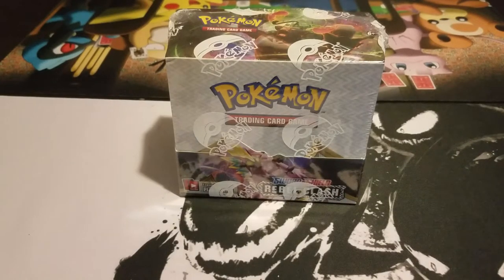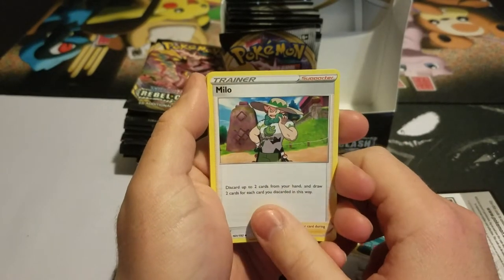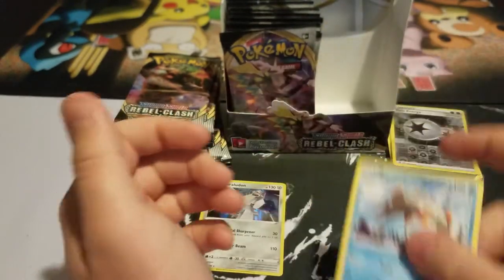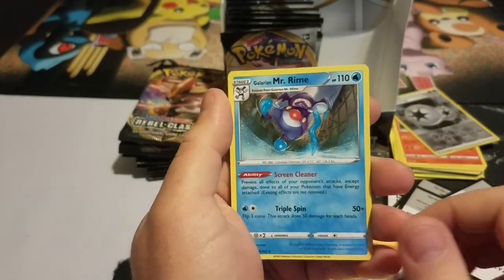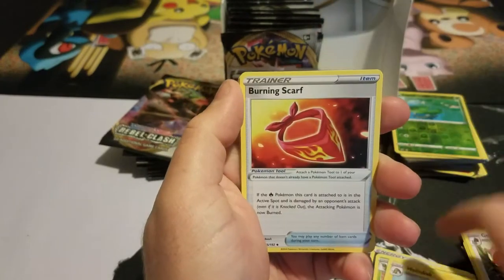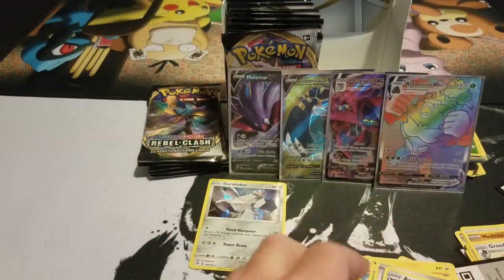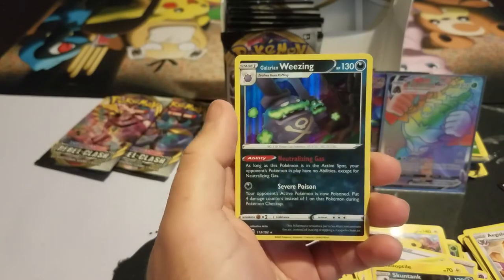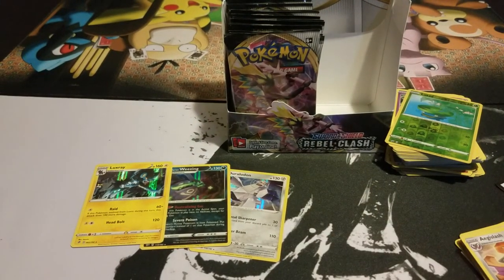Pokemon card opening. Opening up a booster box of rebel clash part 1